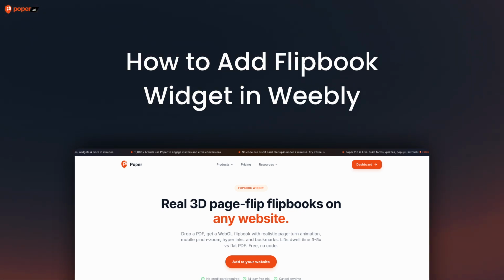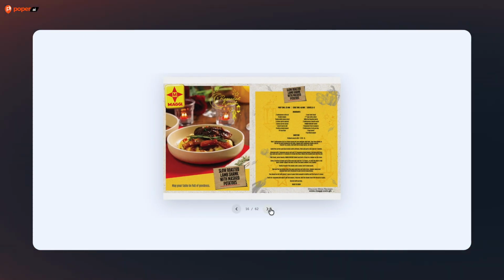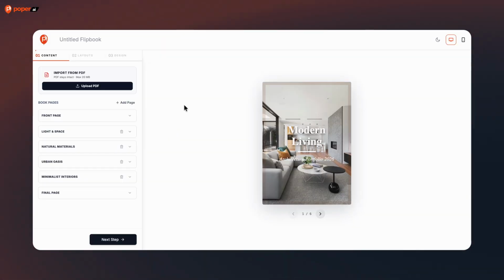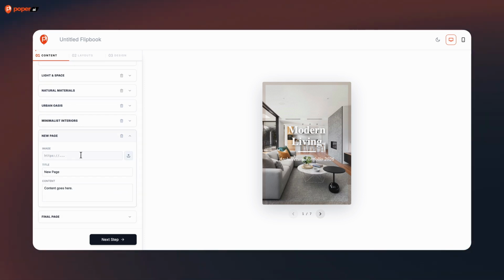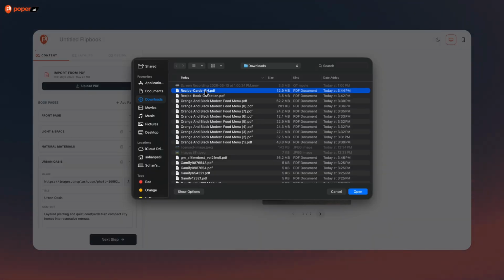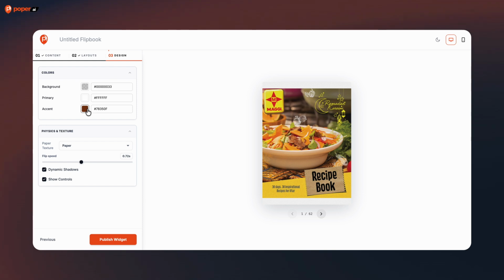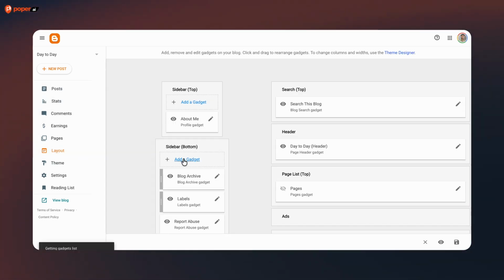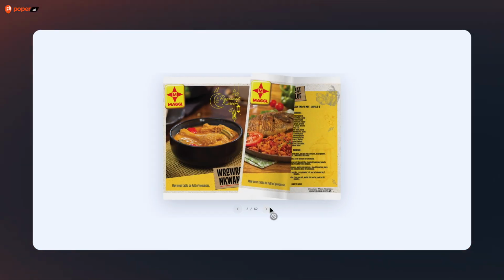How to Add a Flipbook in Blogger (Interactive PDF Viewer)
Want to make your PDFs more engaging on Blogger?

In this tutorial, you'll learn how to add a Flipbook widget that transforms PDF files into an interactive book-style experience with realistic page-flipping effects.

Perfect for sharing:
• Ebooks
• Reports
• Brochures
• Portfolios
• Magazines
• Study materials